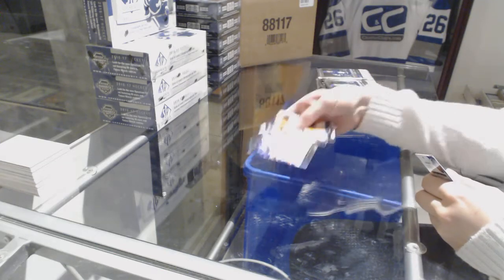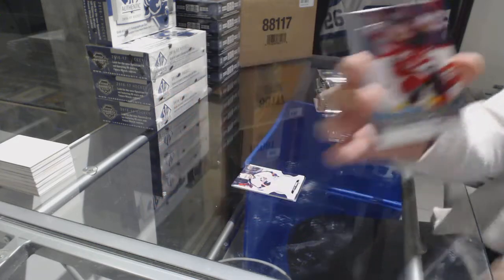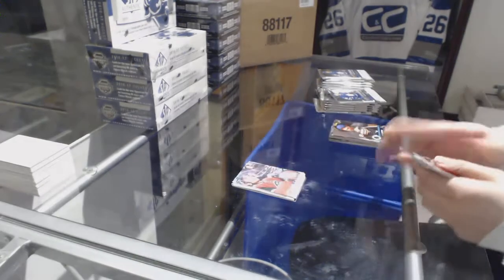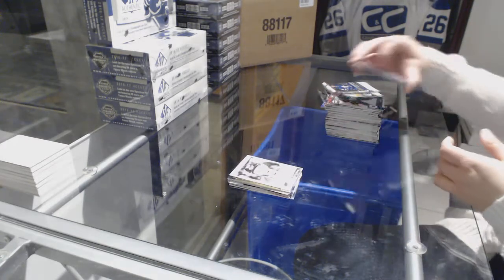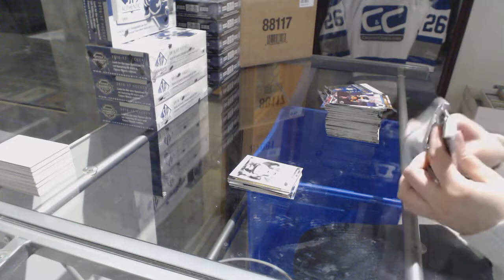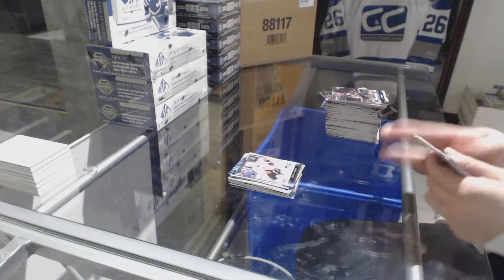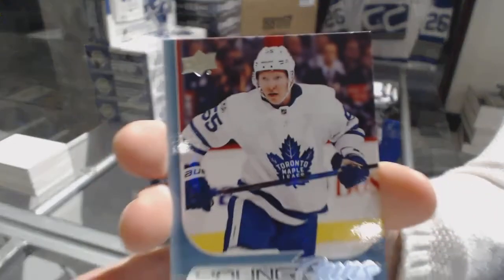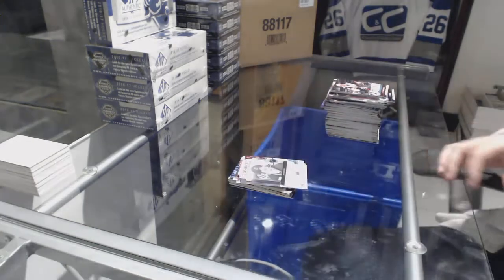Clownonoil's 17-18 Upper Deck Series 1 Hockey Box Break